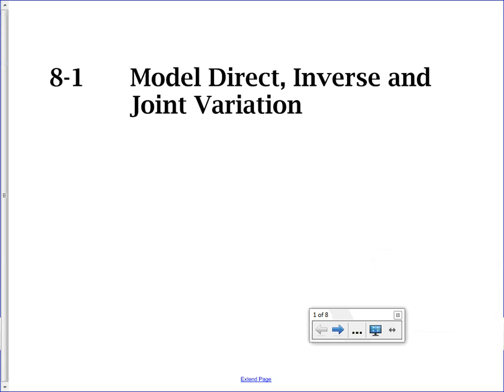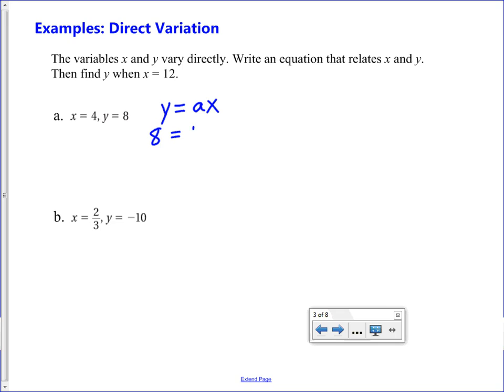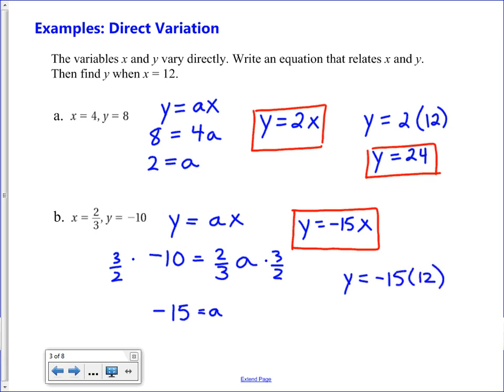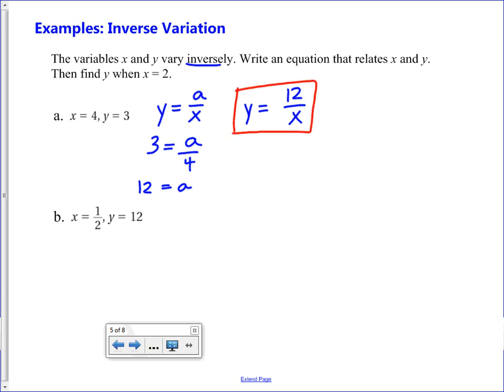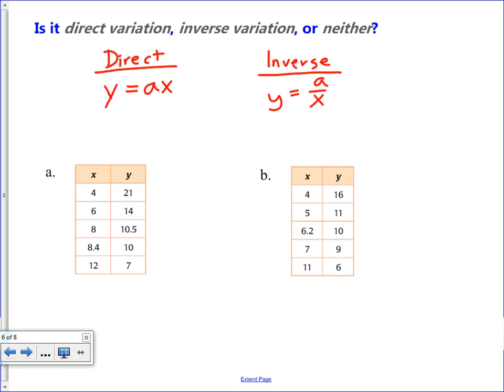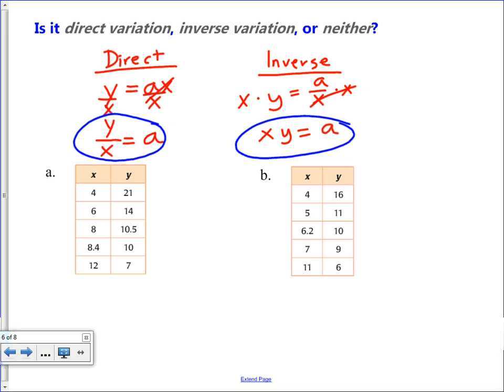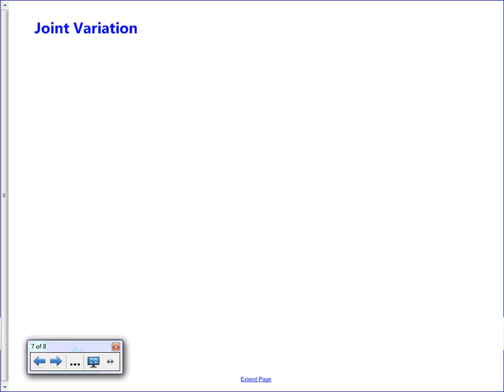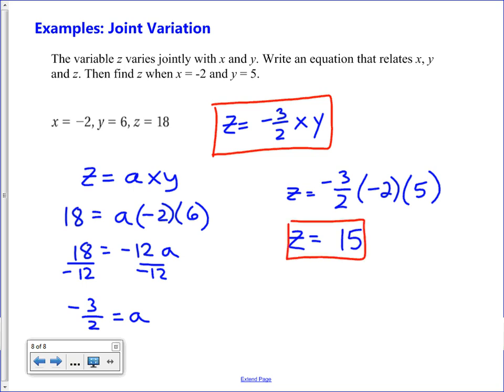8 1 Model Direct, Inverse and Joint Variation